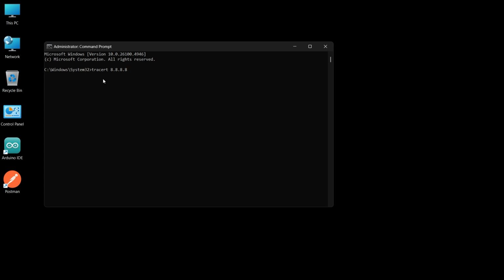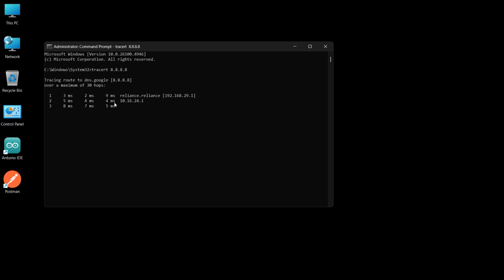How to Find Out Why Your Internet is Lagging [easy]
Is your internet feeling sluggish? In this video, we'll dive into the common reasons why your internet might be lagging and, more importantly, how to fix it. We'll show you how to identify the culprits, from too many devices on your network to outdated router firmware, and walk you through simple troubleshooting steps like restarting your modem and checking for background downloads. Whether you're a gamer experiencing high ping or just tired of slow loading times, this easy guide will help you diagnose and solve your connection issues for a faster, more reliable internet experience.